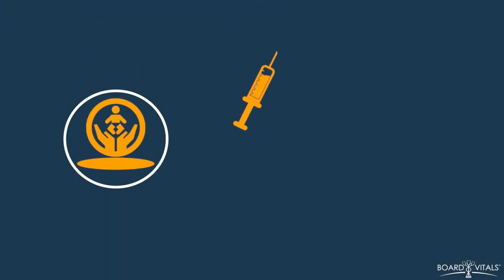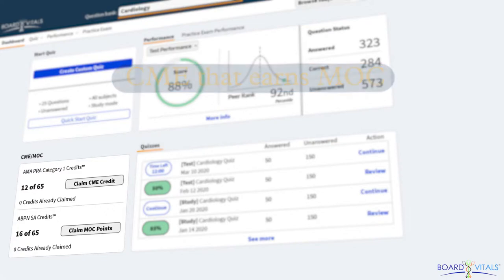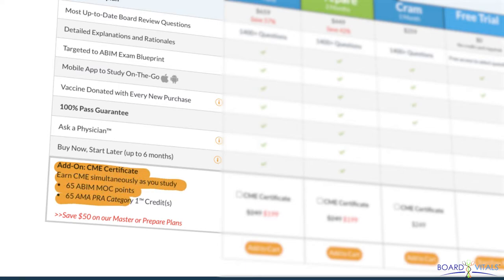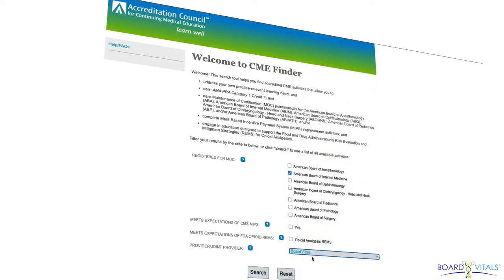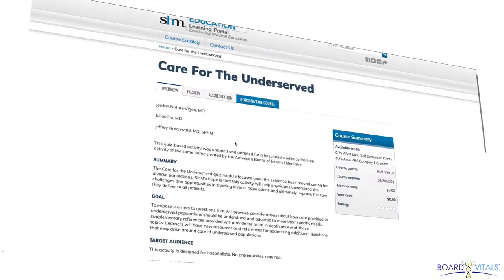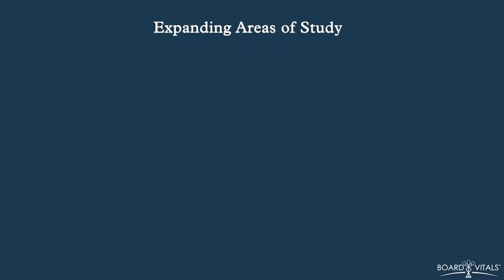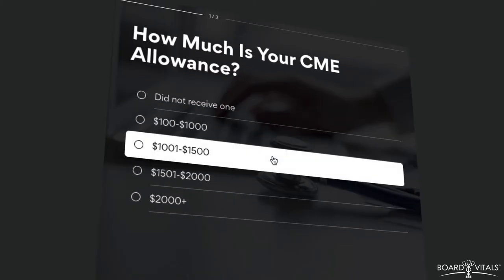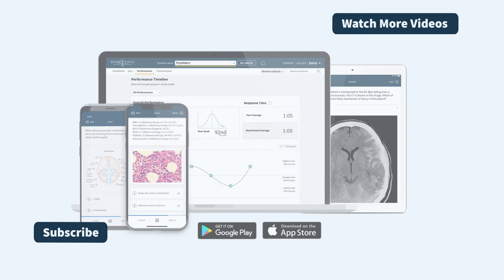5 Ways to Fulfill Your MOC Requirements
BoardVitals provides you with a brief on Maintenance of Certification requirements and differences!

BoardVitals is a medical specialty board certification preparation firm, offering comprehensive study material and question banks for physicians, medical students, and others in the healthcare industry.